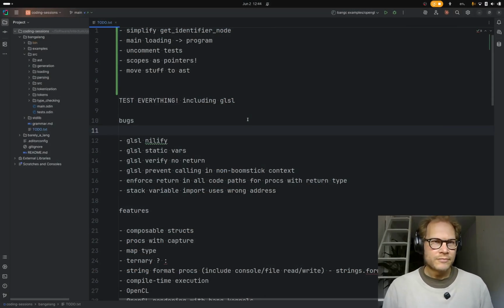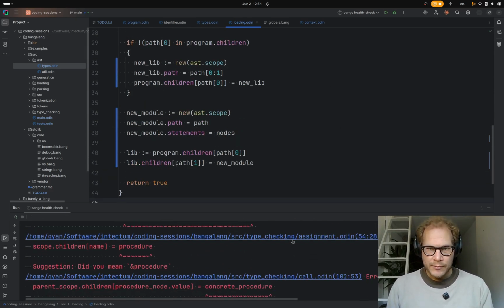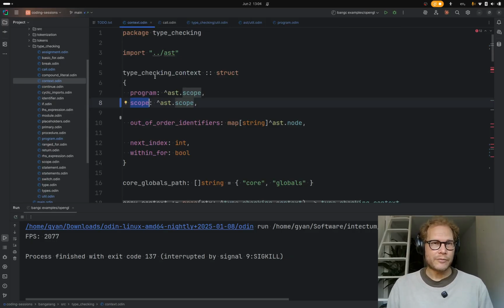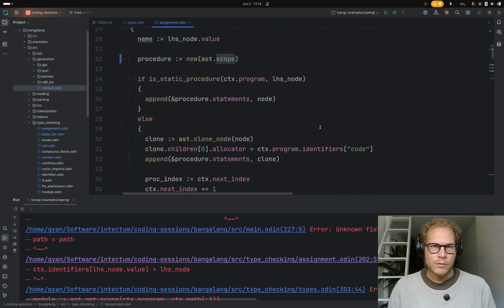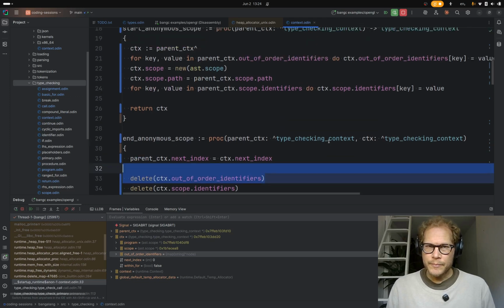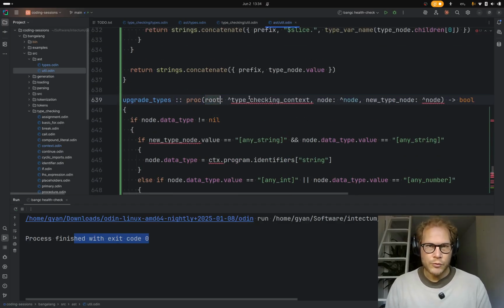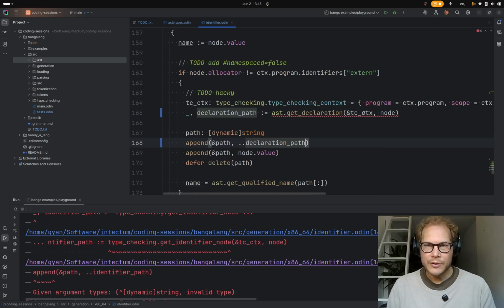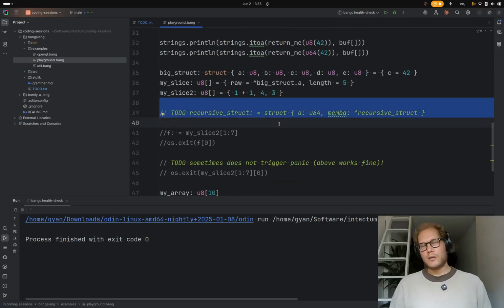Scopes V2, The Second Part // Bangalang 89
Solidifying scopes in Bangalang's compiler (part 2).